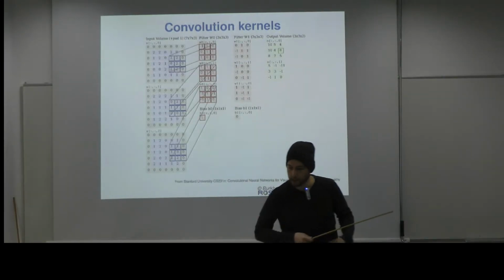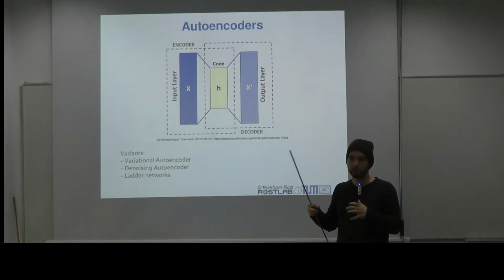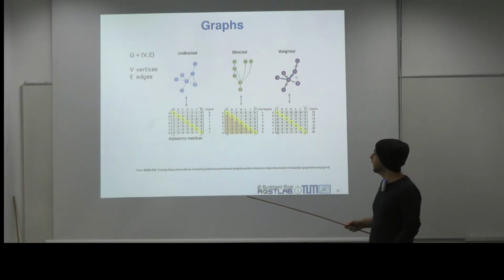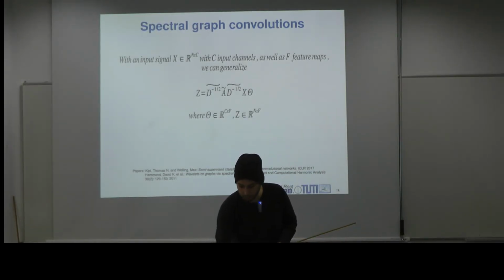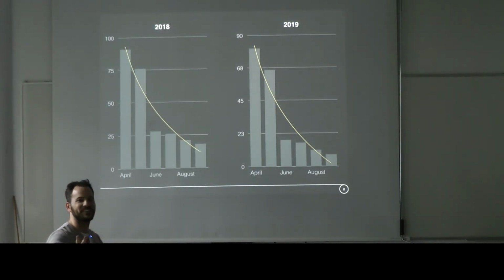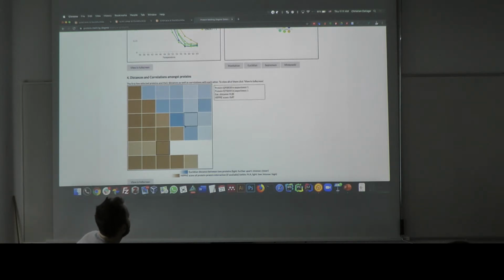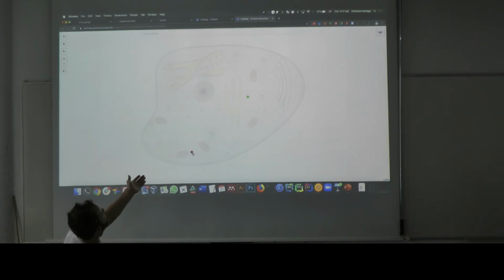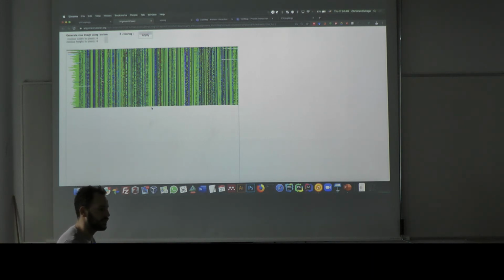Protein Prediction 2 for Computer Scientists – Lecture 5, Deep Learning and GCNs/ Data Visualization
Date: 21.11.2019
Speaker: Konstantin Weißenow/ Christian Dallago